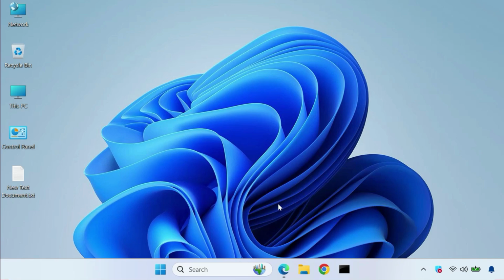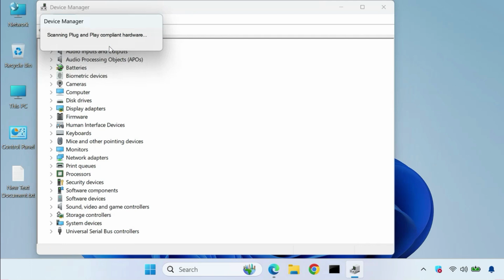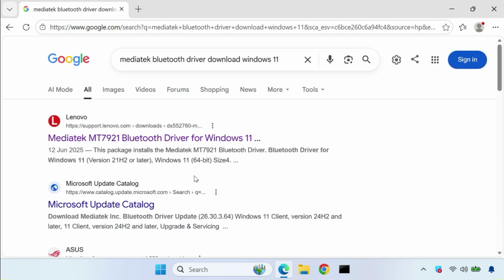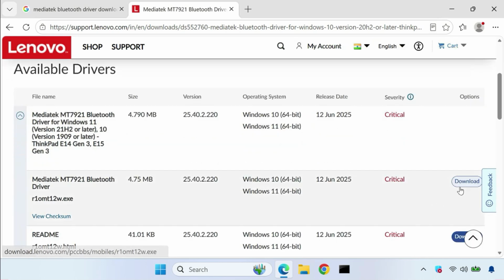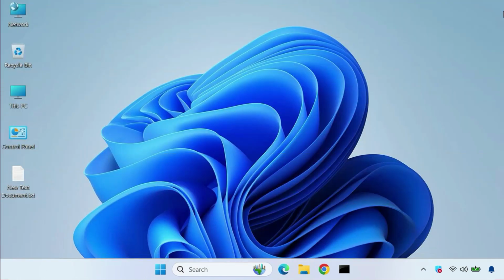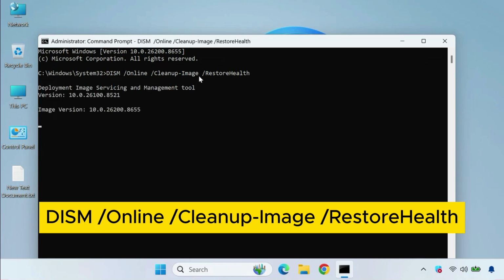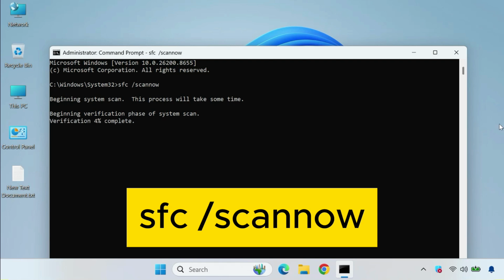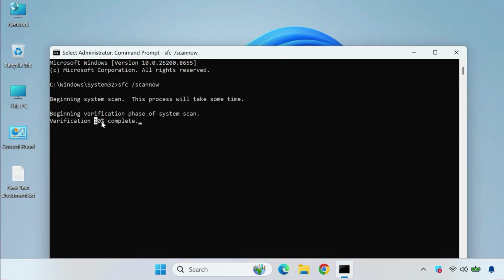Fix MediaTek Bluetooth Keeps Disconnecting (Code 43/45) | Windows 11 Bluetooth Driver Fix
MediaTek Bluetooth Keeps Disconnecting? FIX Code 43 & 45 Fast!
Fix MediaTek Bluetooth Code 43 & Code 45 on Windows 11
MediaTek Bluetooth Not Working? Code 43/45 Easy Fix
Windows 11 MediaTek Bluetooth Keeps Disconnecting? Solved!
MediaTek Bluetooth Driver Keeps Crashing? Here's the Fix!
Fix MediaTek Bluetooth Adapter Missing (Code 45) & Code 43
Bluetooth Disconnecting Every Few Minutes? MediaTek Fix
MediaTek Bluetooth Device Has Stopped Working (Code 43/45)
How to Fix MediaTek Bluetooth Disconnecting on Windows 11
MediaTek Bluetooth Keeps Disconnecting? 100% Working Windows 11 Fix